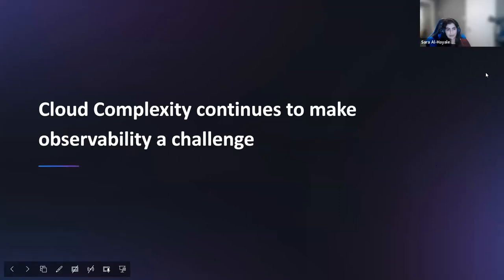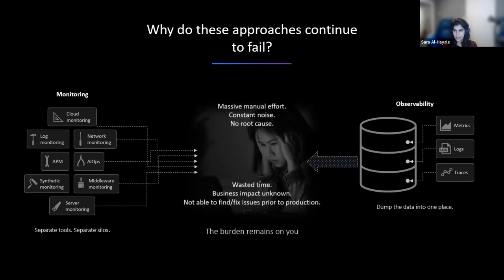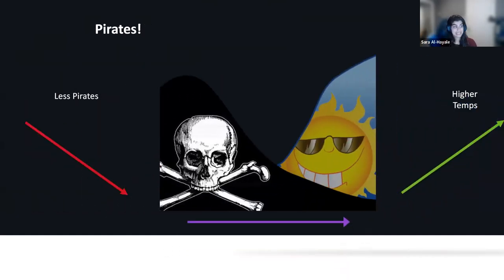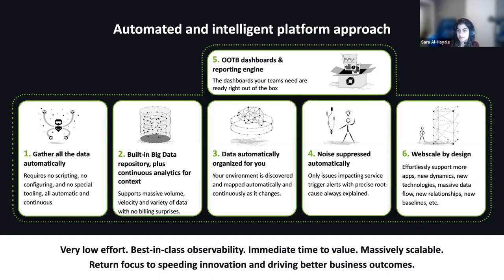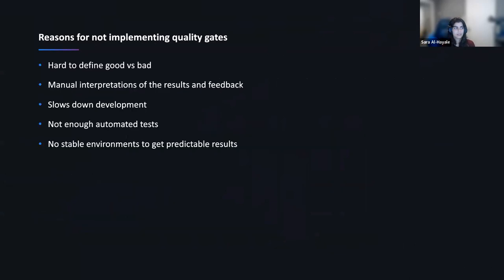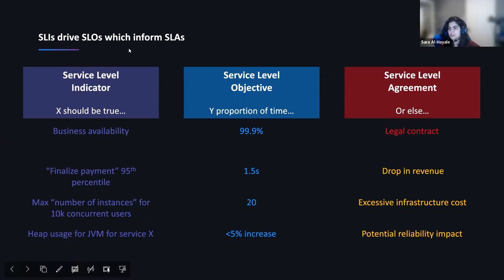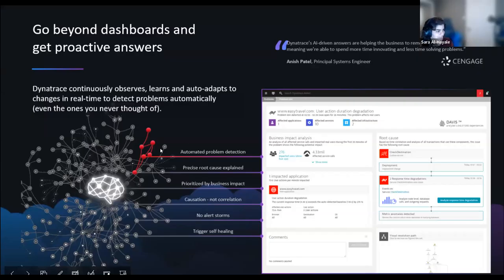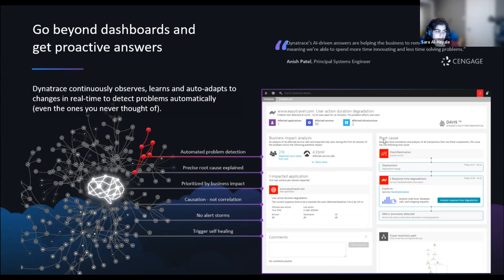AIOps for Better Observability - SLCDevOps Meetup - Aug. 10, 2022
Cloud observability is fast becoming an imperative as more organizations adopt multicloud IT strategies. To adapt, many are turning to AIOps and other automation technologies to solve the complex issues that accompany cloud-native architecture. Automation and AIOps for cloud-native environments can help IT pros prioritize issues and reduce false-positive alerts.

Join Dynatrace’s Sara Al-Hayale, Senior Solution Architect, to discuss how AI for multicloud observability can impact operations.